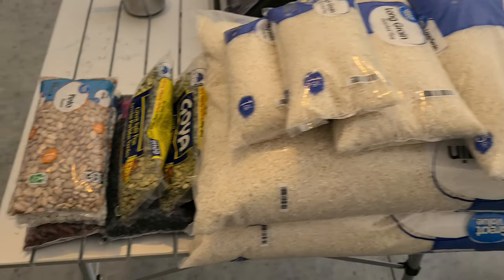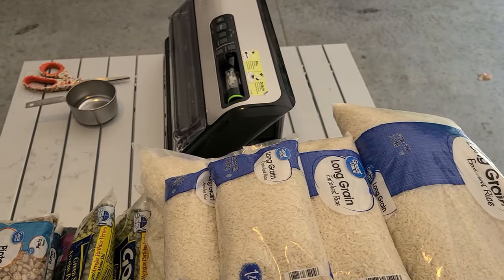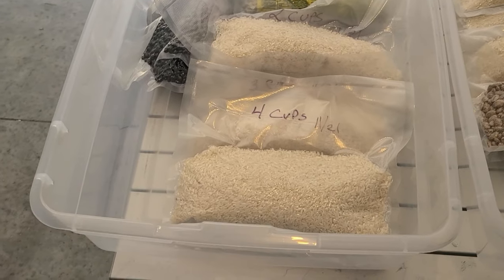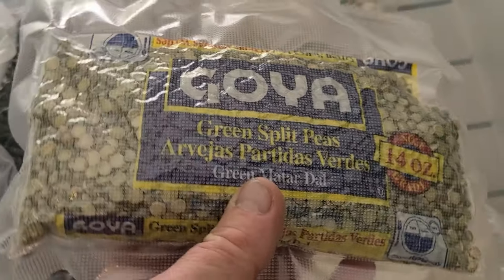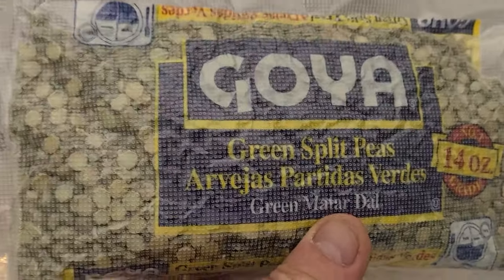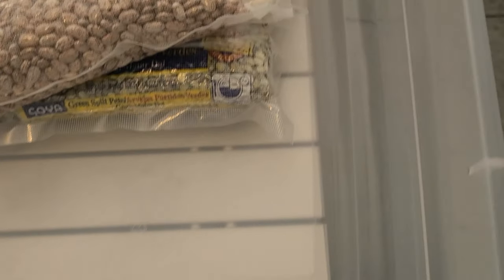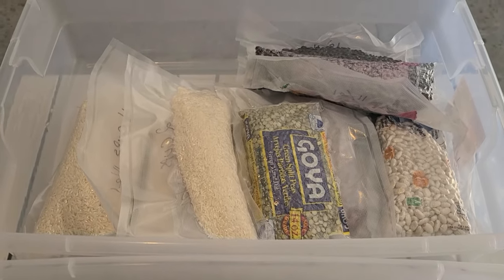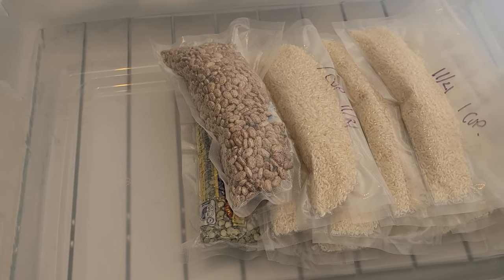Do you know the trick in storing rice and beans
Facebook: survival preparedness for beginners.
tweeter:  survival preparedness for beginners

                                ★☆★ RECOMMENDED RESOURCES: ★☆★

30 Day Food Bucket
16-Pack Black Zipper Pouch
16-Pack Black Zipper Pouch